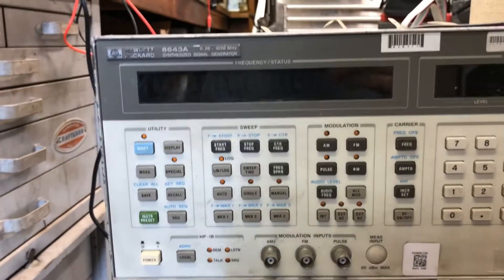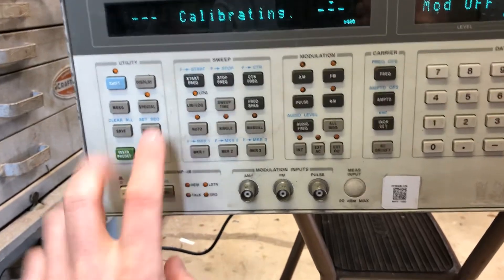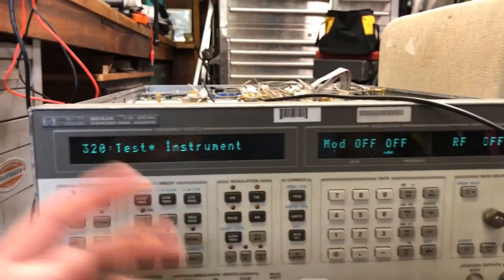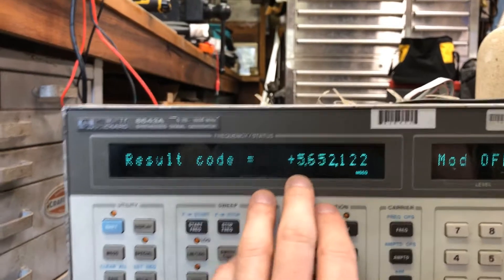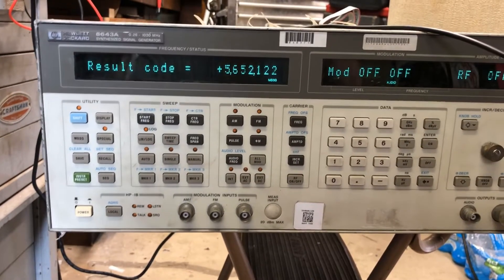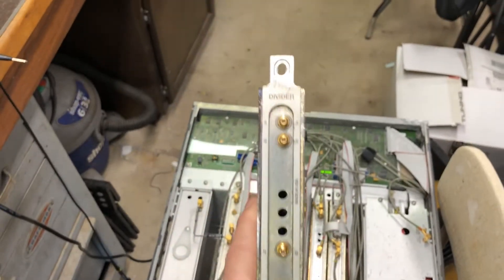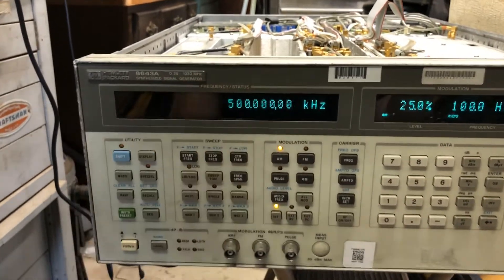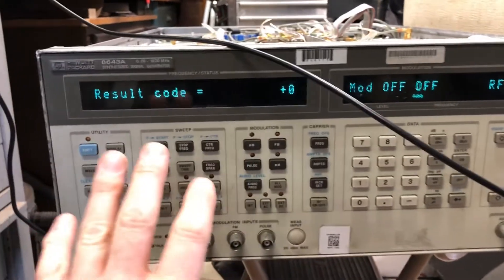Hewlett-Packard 8643a Signal Generator Diagnosis and Repair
Big thanks to Jack @ for the updated manual links.

Since the 8643 & 8644 are referenced together (not sure of the differences), here is a doc on it: